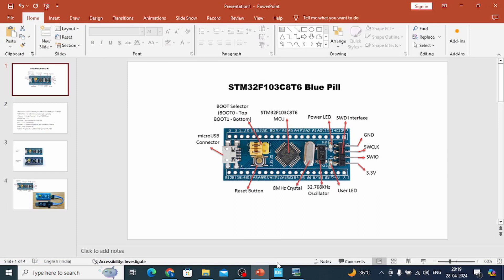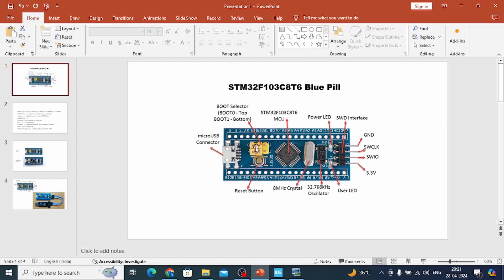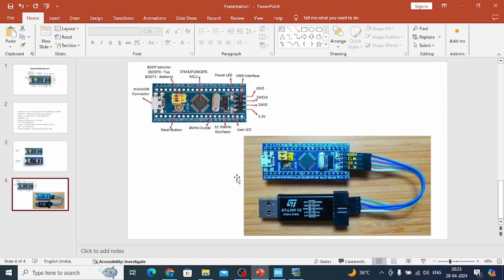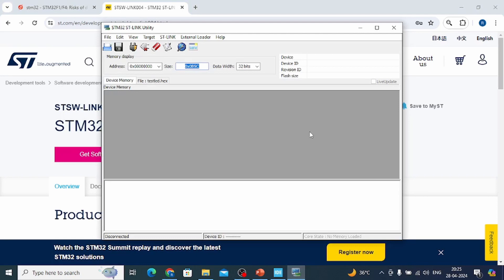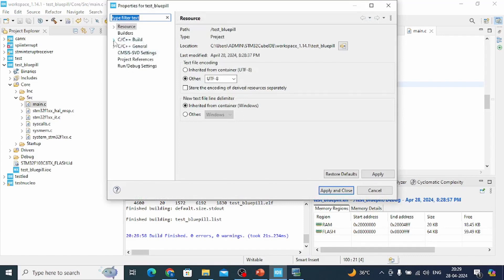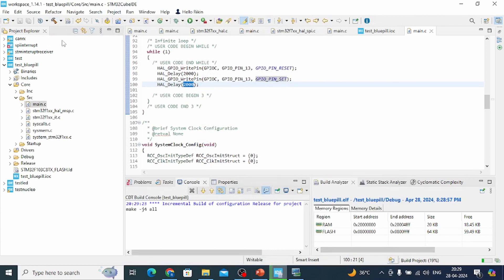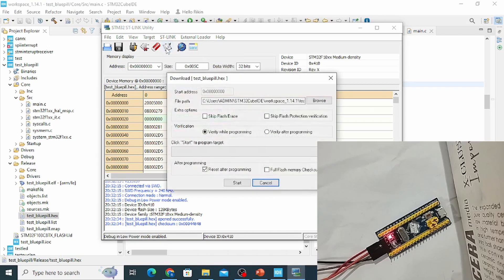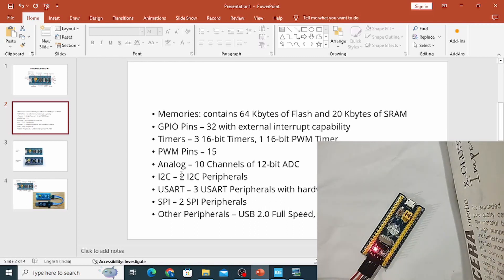Interfacing STM32 Blue Pill Board using STM32CubeIDE